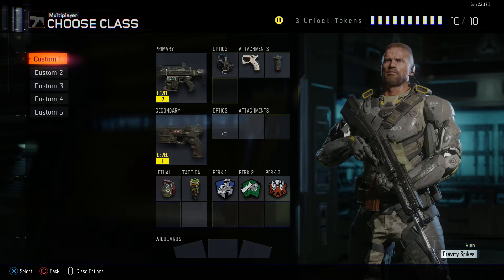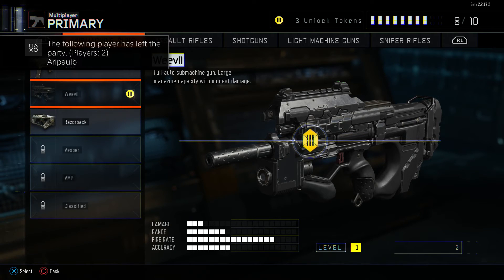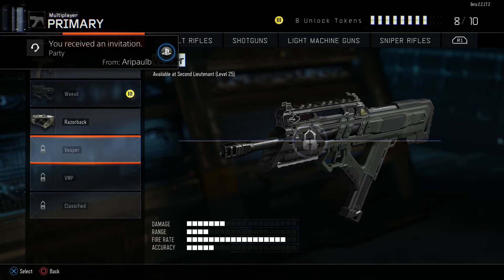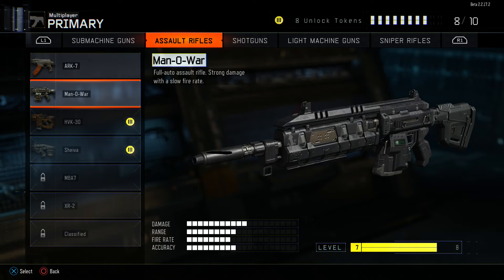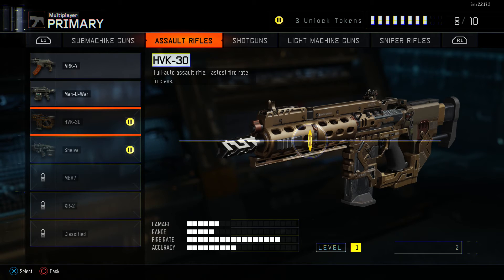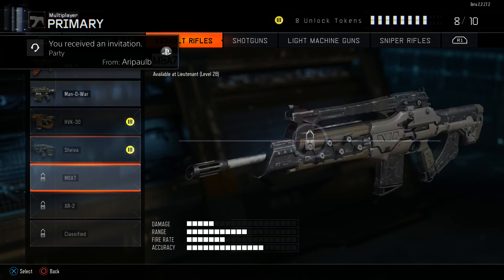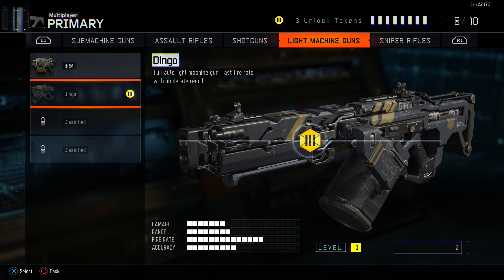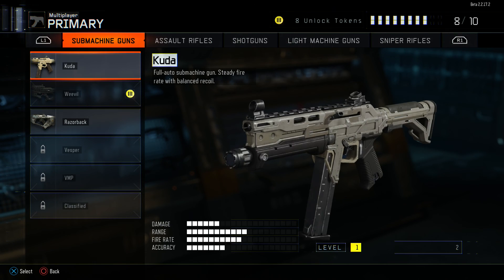Black Ops 3 "ALL WEAPONS" Gameplay Review! Black Ops 3 Multiplayer BETA "ALL GUNS" Gameplay!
This is a Call of Duty Black Ops 3 BETA GAMEPLAY of "Every Single Weapon" in the Black Ops 3 BETA Multiplayer GAMEPLAY!